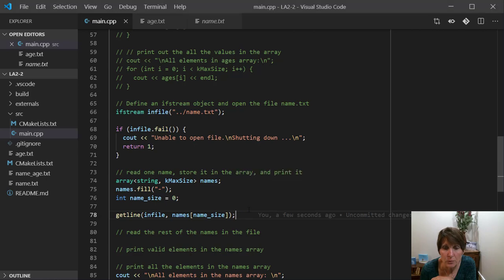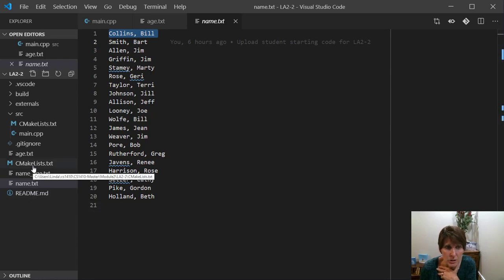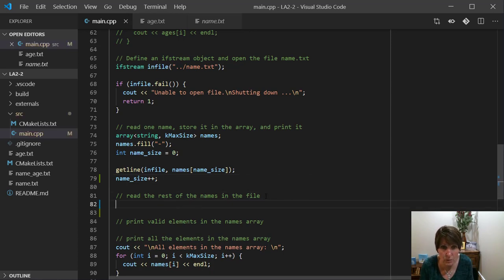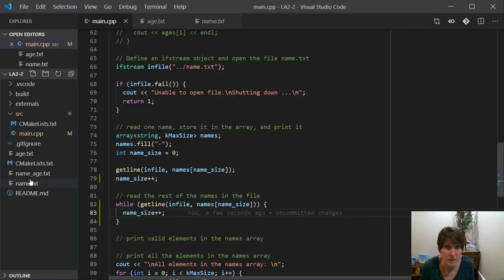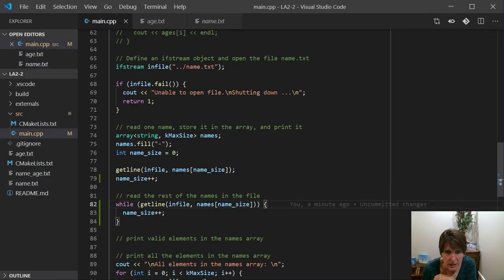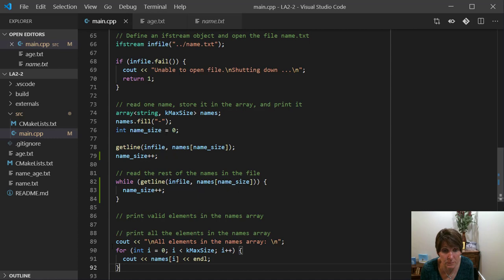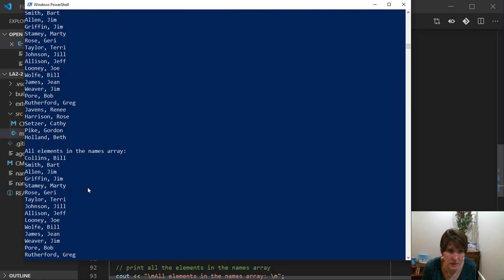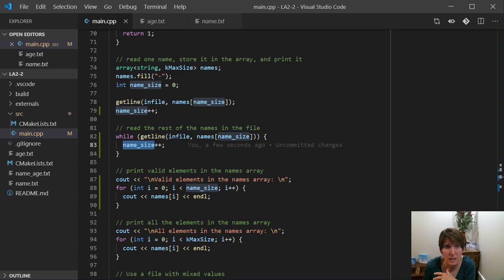Read a series of strings from a file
Read a series of strings from a file using an ifstream object and the end of file.